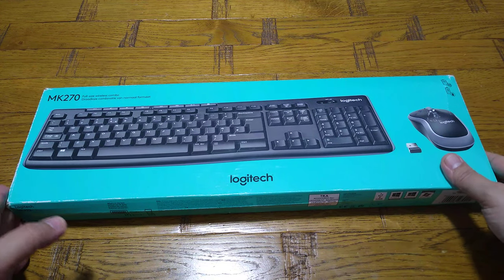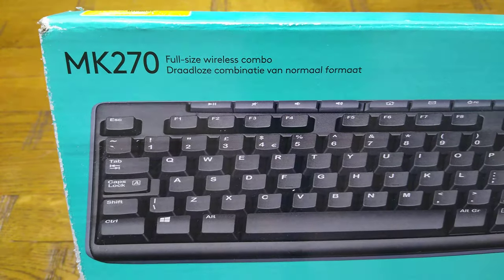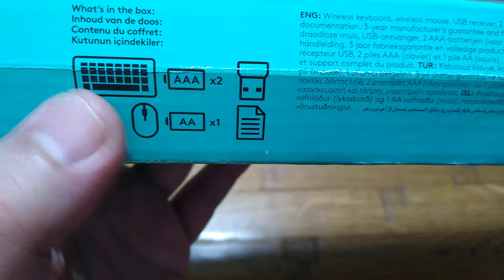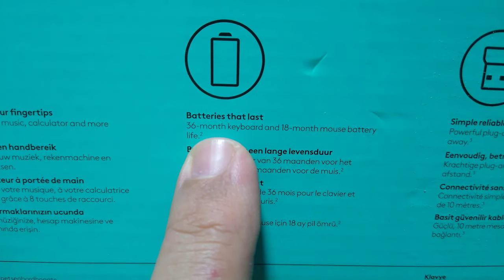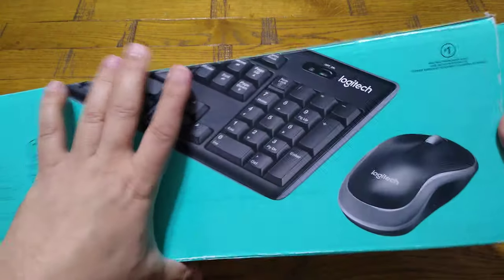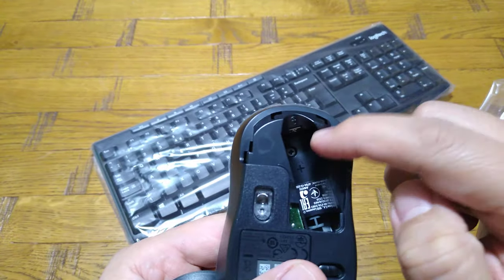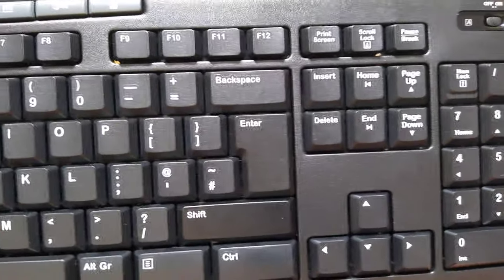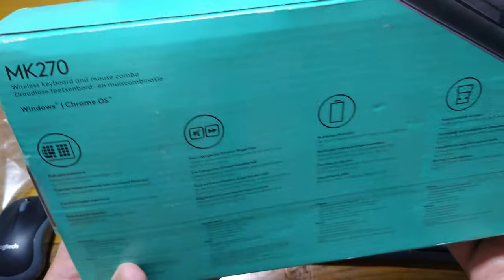Logitech MK270 wireless Keyboard and mouse- Unboxing and review in 4K UHD